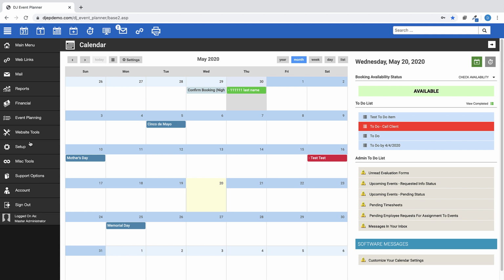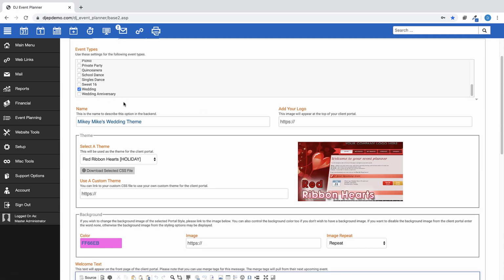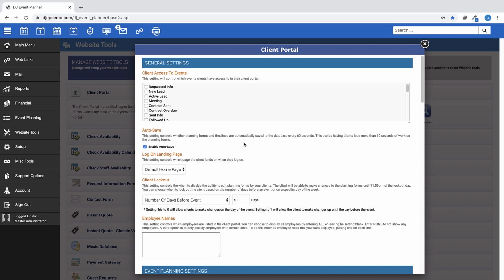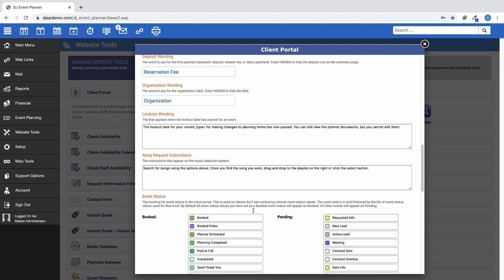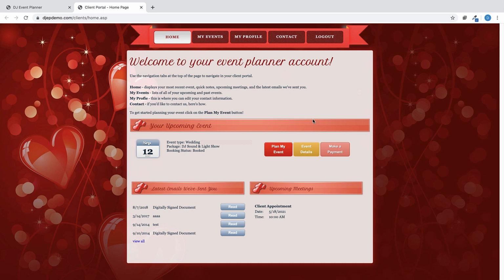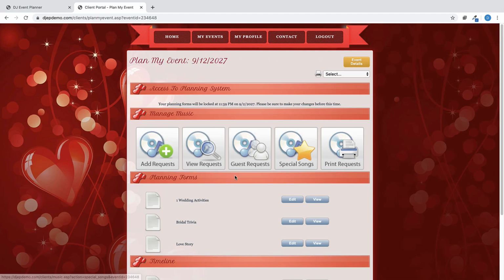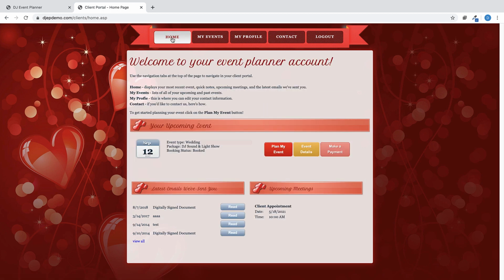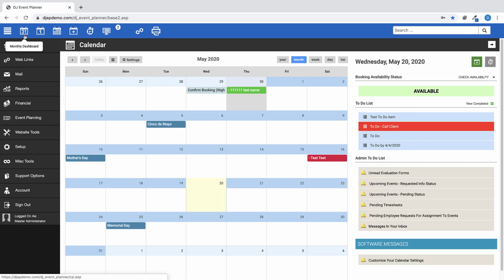DJ Event Planner Client Portal - Setup & View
This video will show you where to setup your Client Portal Features, how to access a client portal, how to adjust permissions on a per event basis, and to provide you with a walk-through of how the Client Portal can be used.